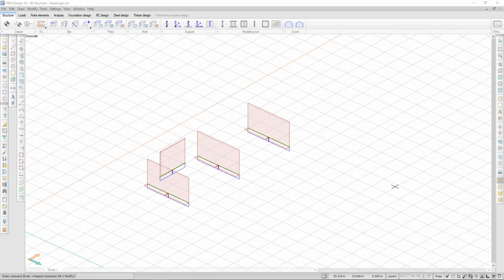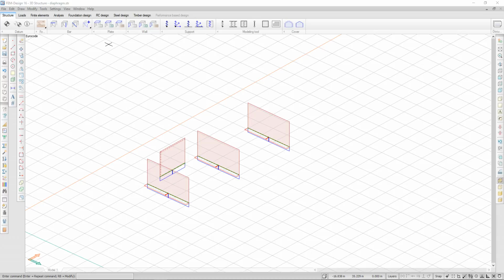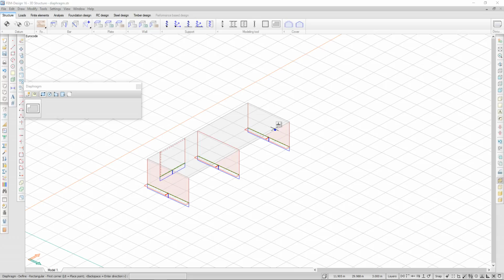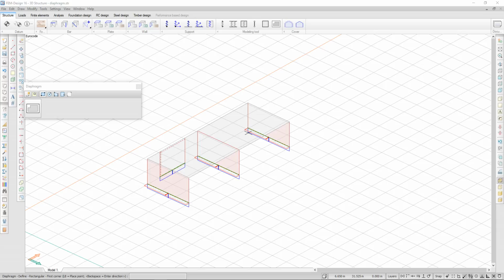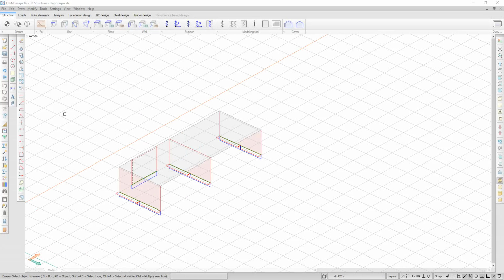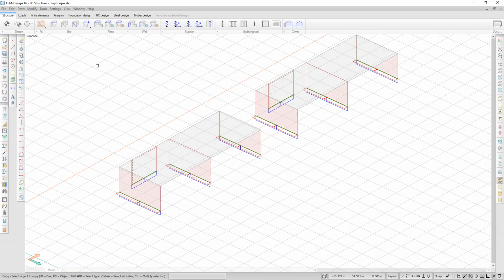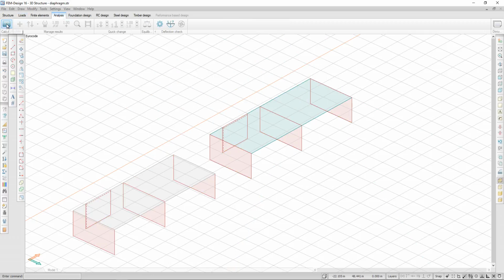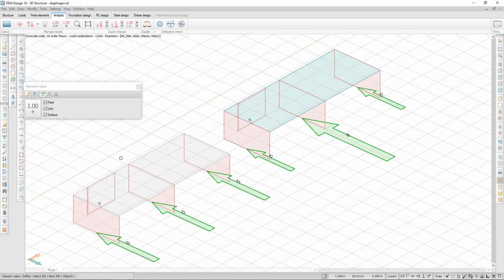New video: FEM-Design 16 - Diaphragm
This video shows the new feature in FEM-Design 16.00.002 - Diaphragm. More information can be found in FEM-Design 16 New Features Guide or in Theory Book